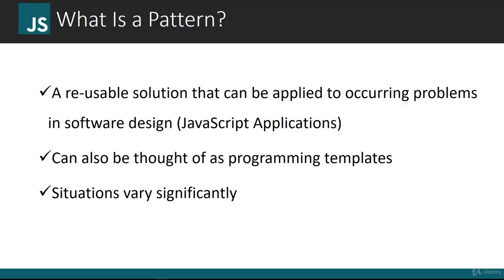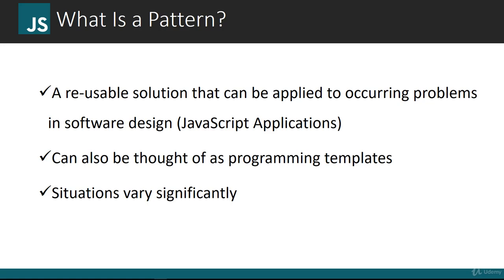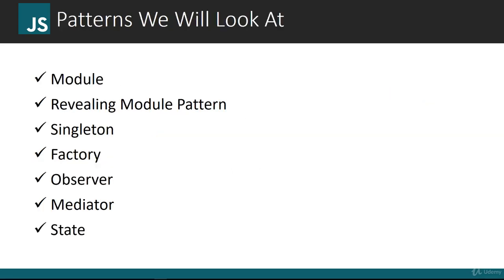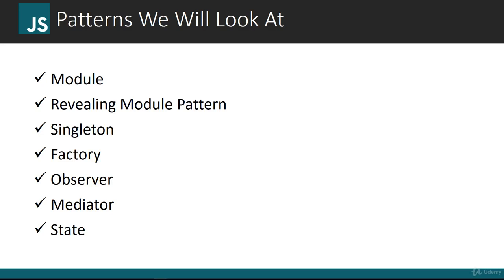JavaScript Patterns 1 - What Are Patterns